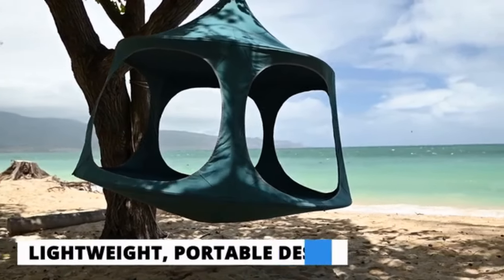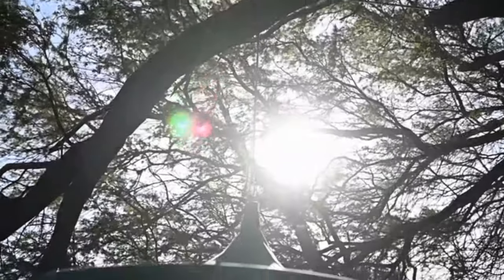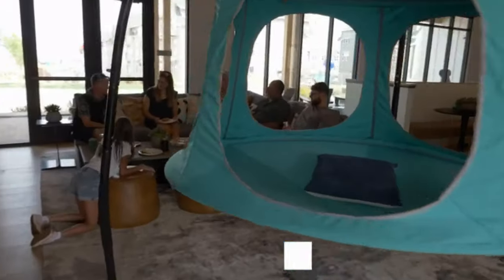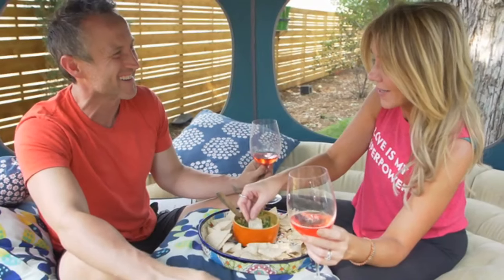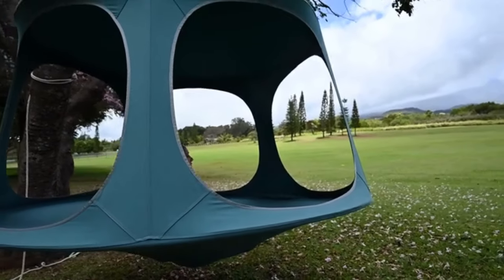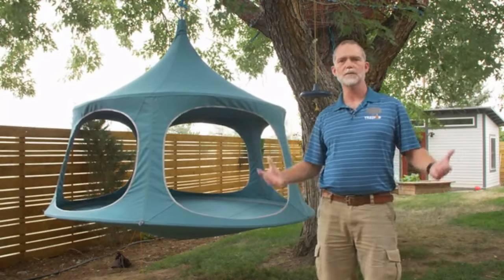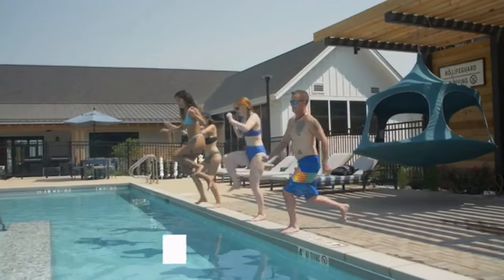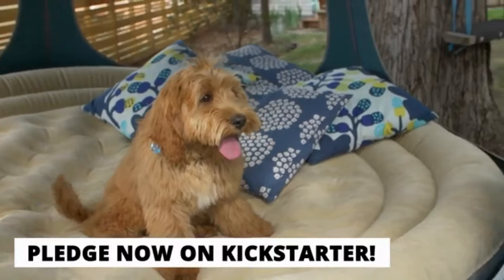TREEPOD CANOPY : THE HYBRD CABANA & HAMMOCK IN ONE | Kickstarter | Gizmo Hub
TreePod’s patented design combines the luxury of a cabana with the portability of a hammock—now with more space and 5 large windows!